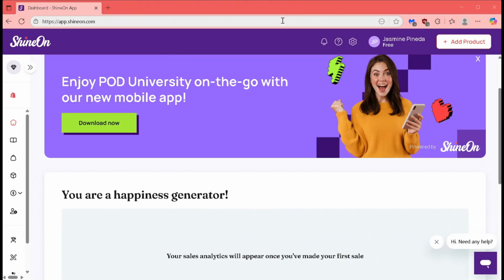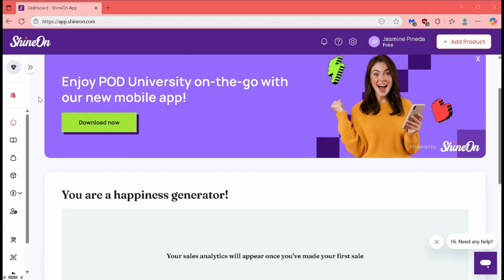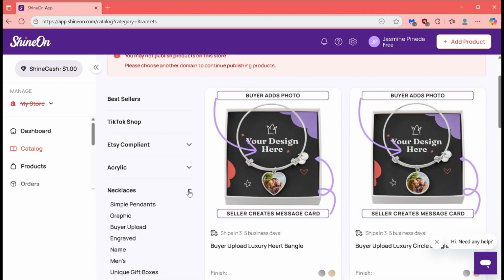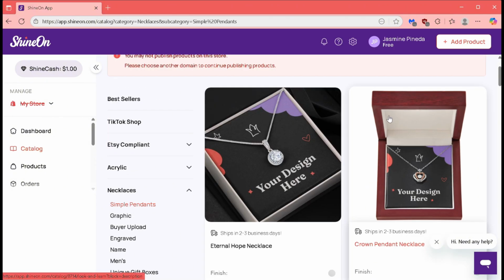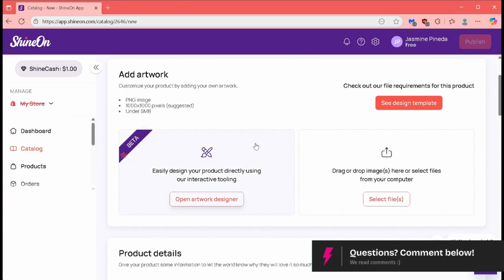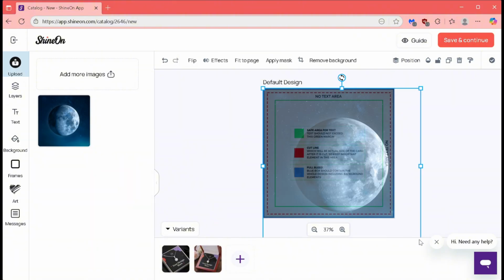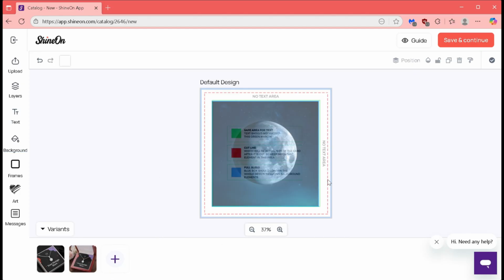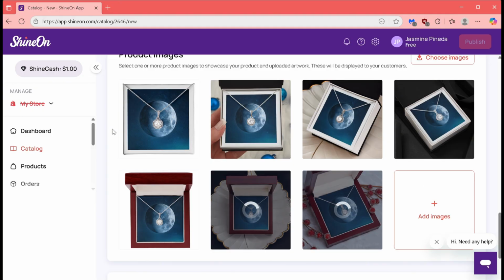How to CREATE CUSTOM JEWELRY MOCKUPS on ShineOn (Step by Step)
Showcase your products better with mockups. This guide explains how to create custom jewelry mockups on ShineOn. Please consider liking the video and letting us know if you have any comments, ideas or questions, we really appreciate any feedback! We have plenty of other tutorials on our channel so come and see if we can help you with anything else :)